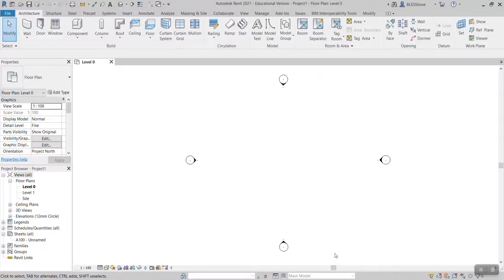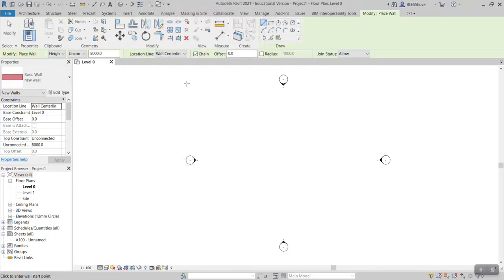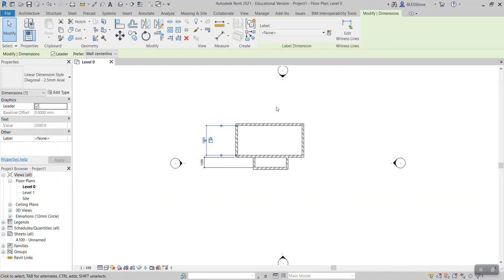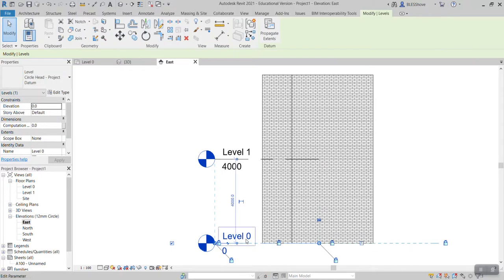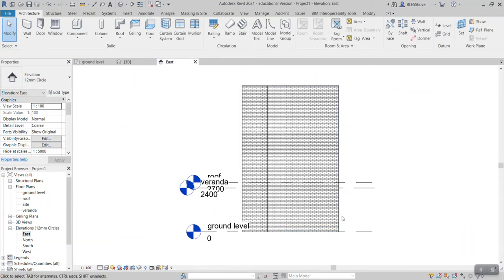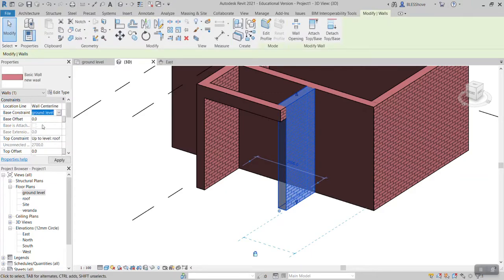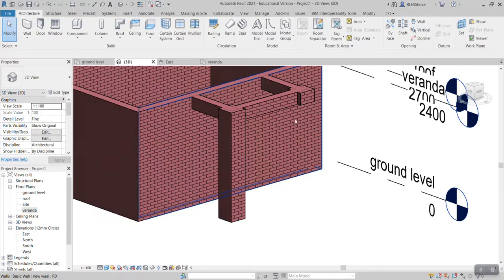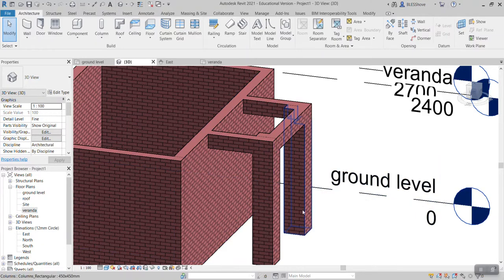VERANDA IN REVIT